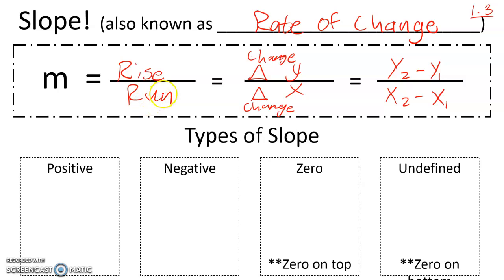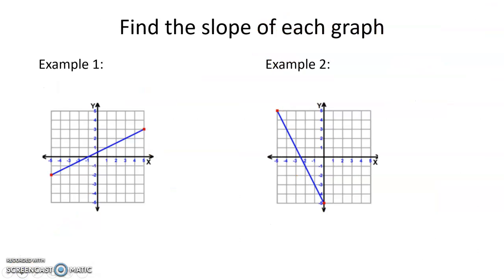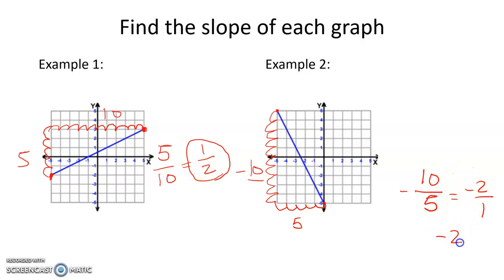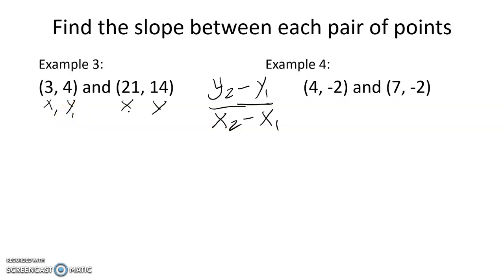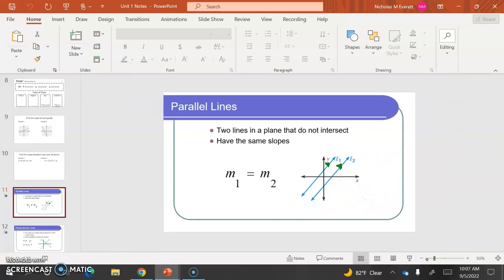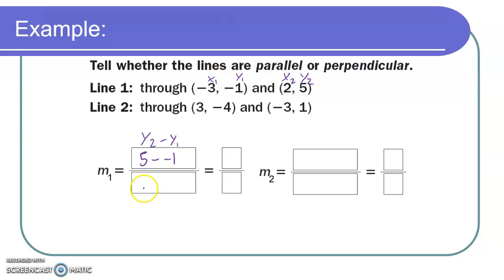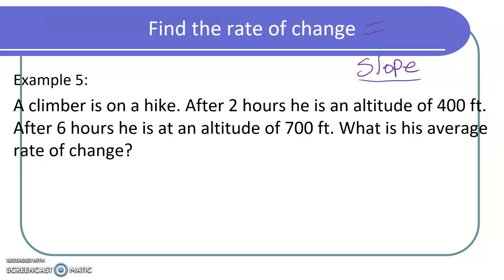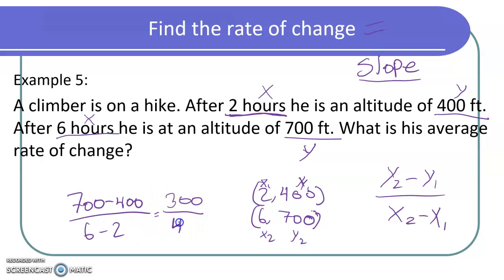Algebra II - 1.3 Slope/Rate of Change